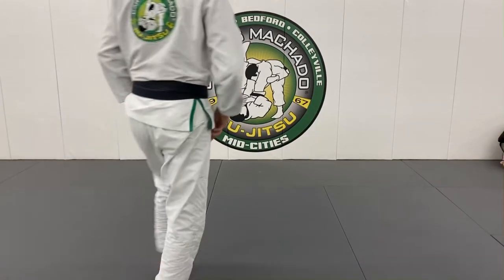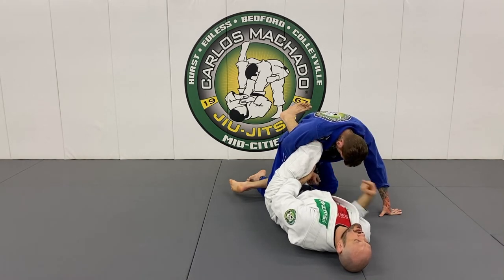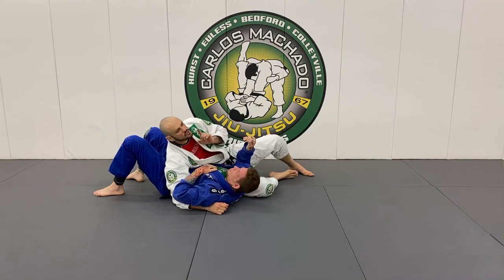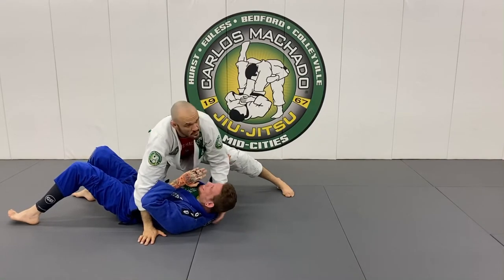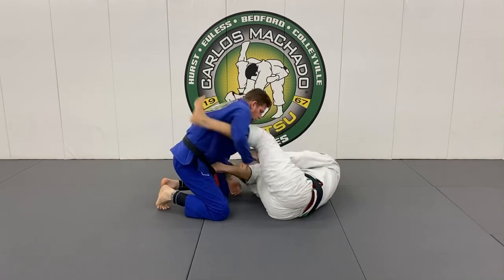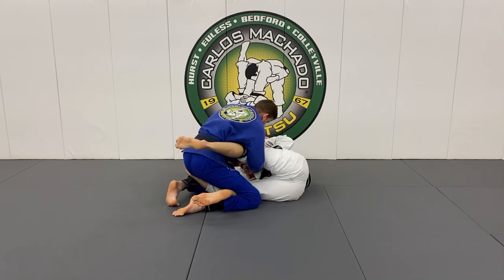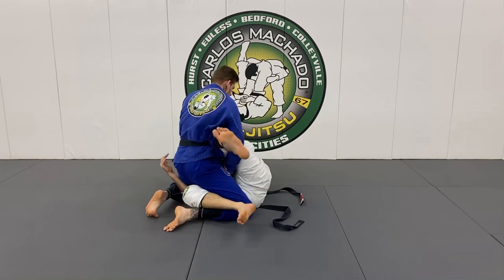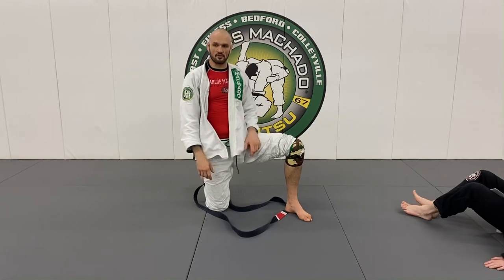Leg Lasso Knee Shield Sweep with Far Leg When they Posture and Block Shoulder